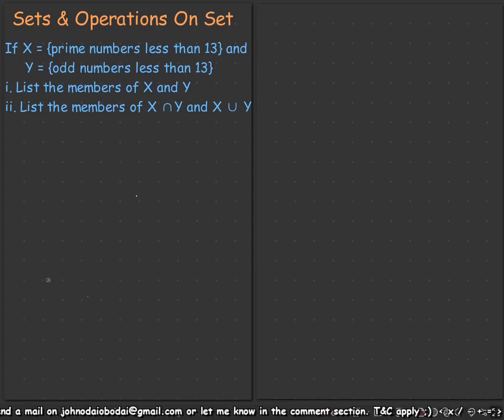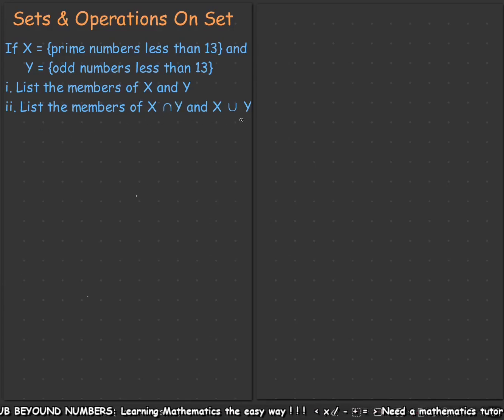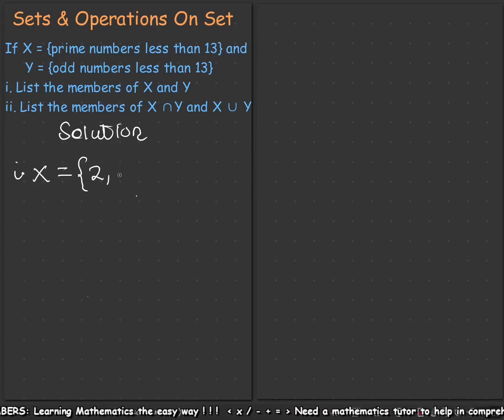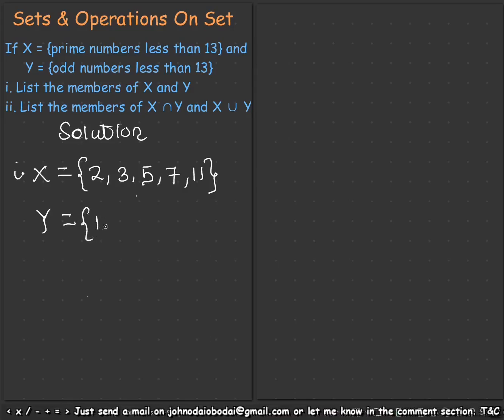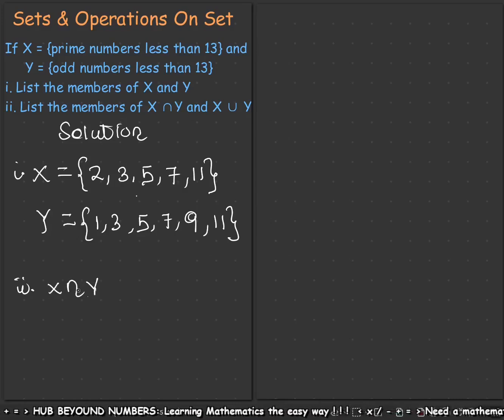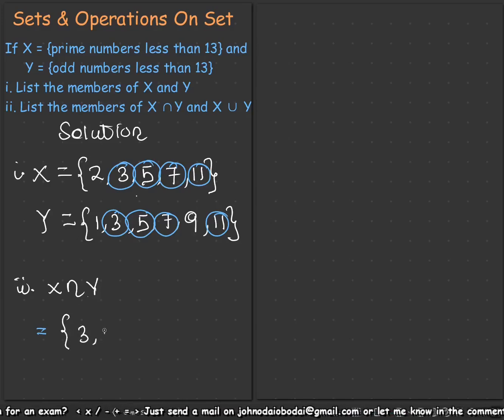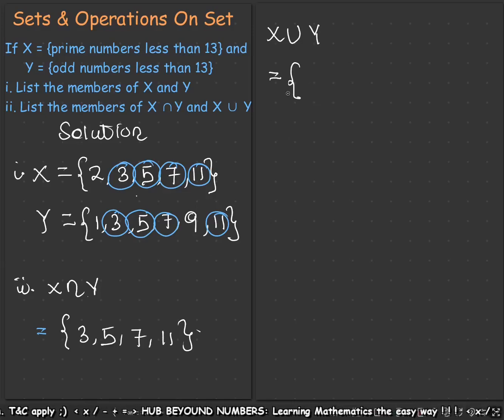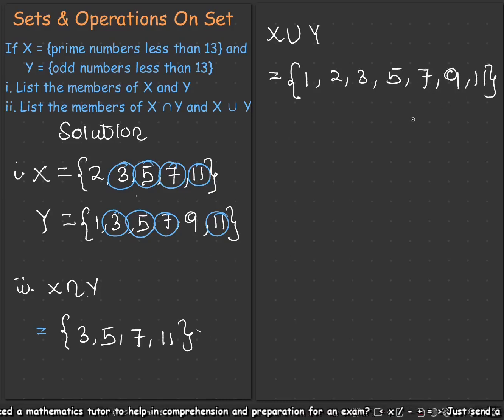Sets & Venn Diagram Questions Solved | Question 4 | Master Set Operations!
🎯 In this video, we solve real BECE-style questions involving listing members of a set, intersection and union, and Venn diagrams with word problems.